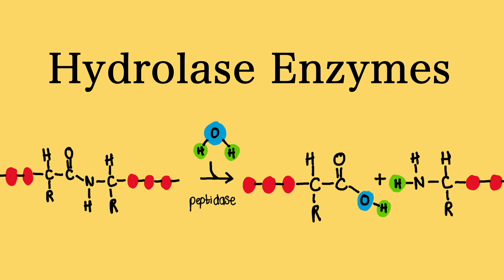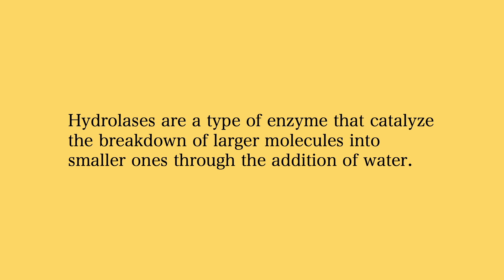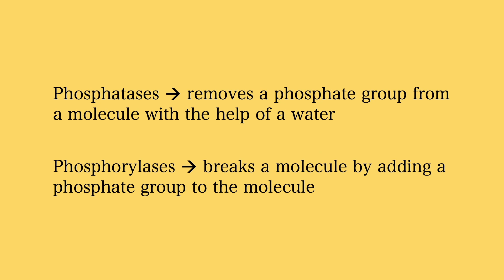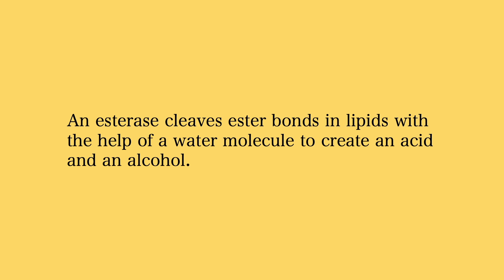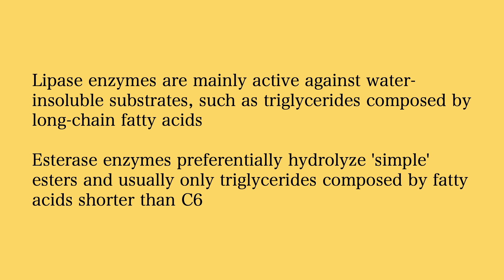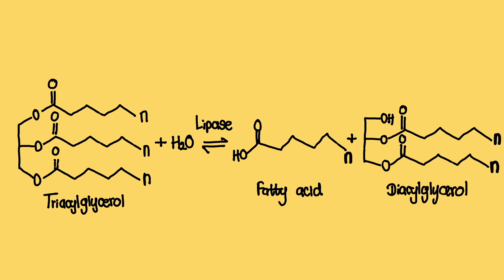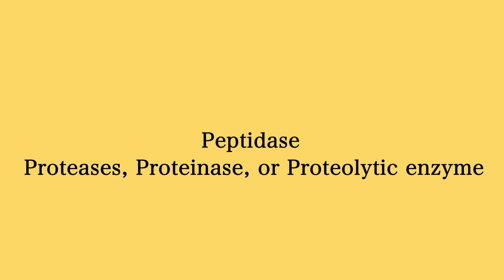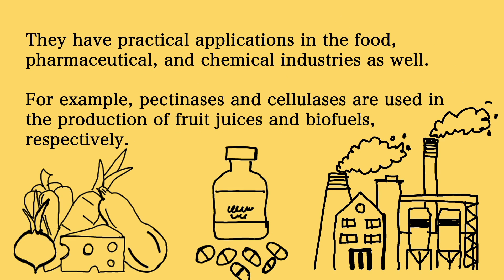What are Hydrolase Enzymes? | MCAT Biochemistry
Hydrolase enzymes are a type of enzyme that catalyze the hydrolysis of various types of molecules. In this video, we'll be exploring what hydrolase enzymes are, their structure, and their functions. We'll also discuss the different types of hydrolase enzymes and some of the specific reactions they catalyze. This video gives you a clear overview of what hydrolase enzymes are, the general mechanism of hydrolase enzymes, types of hydrolase enzymes, Phosphatase enzymes, the difference between Phosphatase enzymes and Phosphorylase enzymes, Esterase enzymes, Lipase enzymes, Peptidase enzymes, the biological functions of hydrolase enzymes and other industry-related functions of hydrolase enzymes (food, pharmaceutical and chemical industries). If you're interested in learning more about these important biological catalysts, this video is for you!

Timestamps
0:00 Intro
0:06 Contents of this video
0:48 Introduction to hydrolase enzymes (An overview of hydrolase enzymes)
0:16 Phosphatase
1:49 The difference between Phosphatase enzymes and Phosphorylase enzymes
2:14 Phosphorylase enzymes (Glycogen phosphorylase)
2:44 Esterase enzymes
3:22 Lipase enzymes
3:34 The difference between Esterase enzymes and Lipase enzymes
4:52 An example of a lipase enzyme
5:45 Peptidase enzymes (proteases, proteinases and/or proteolytic enzymes)
6:25 Biological functions of hydrolase enzymes
6:38 Non-biological functions of hydrolase enzymes
6:55 Outro